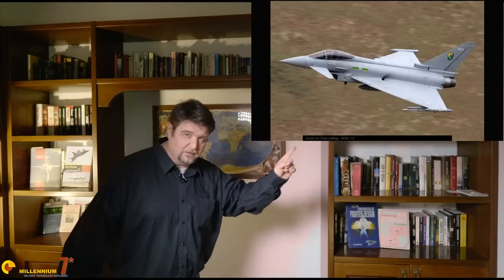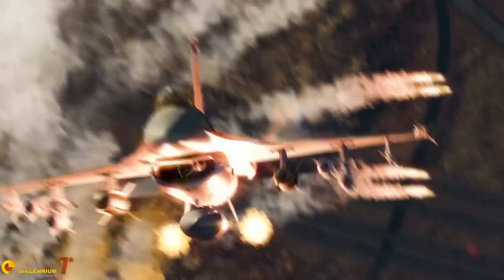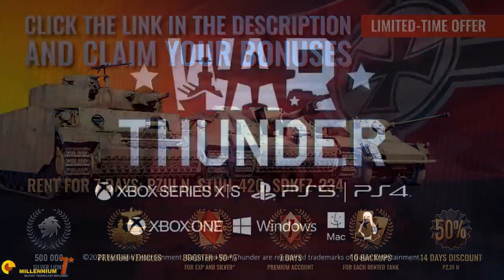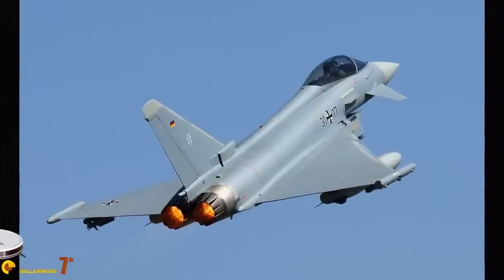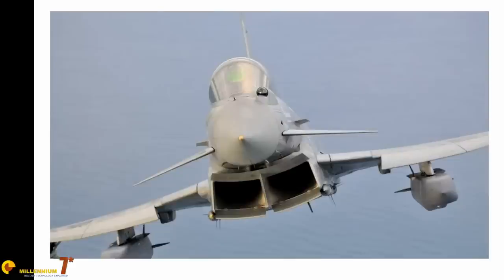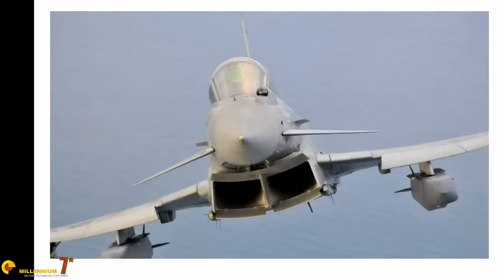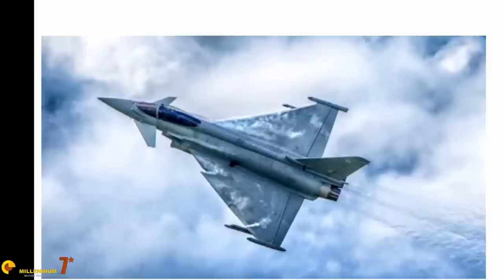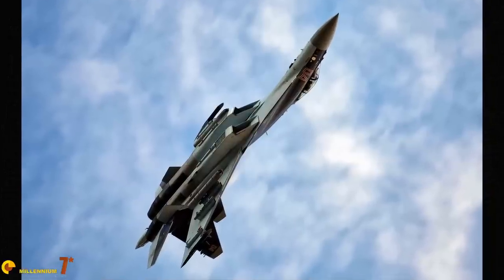I DUG DEEP into the Eurofighter Typhoon Aerodynamics and I found...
Play War Thunder now with my link, and get a massive, free bonus pack including vehicles, boosters and more

The Eurofighter Typhoon looks different form other fighter jets because it has a particular aerodynamic configuration.